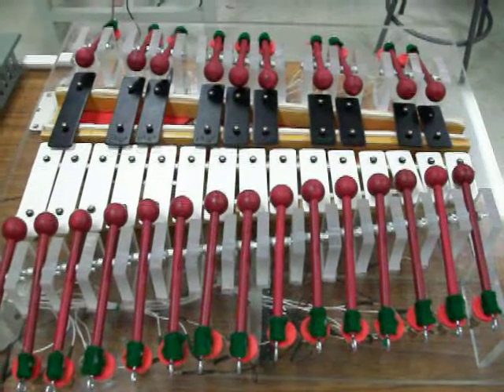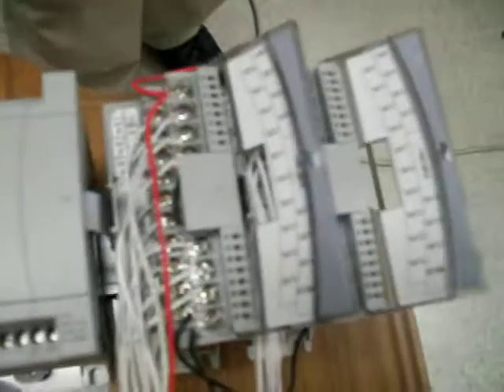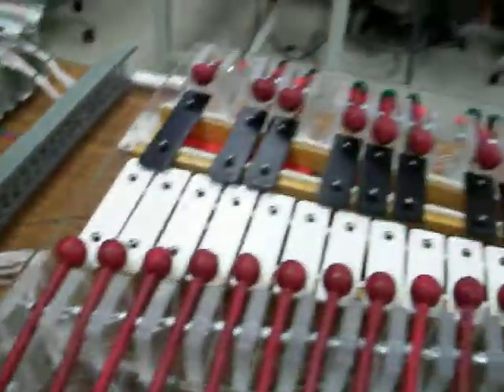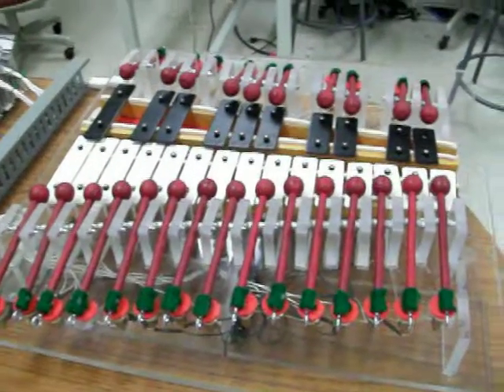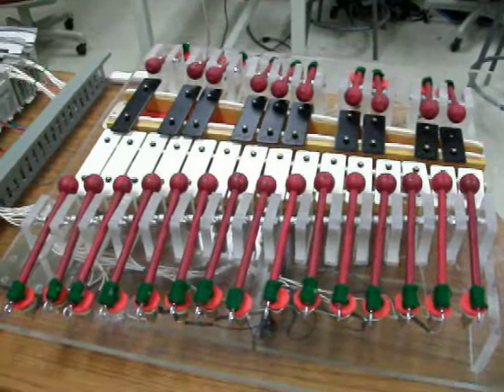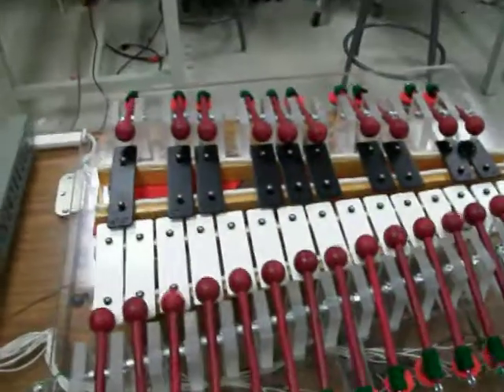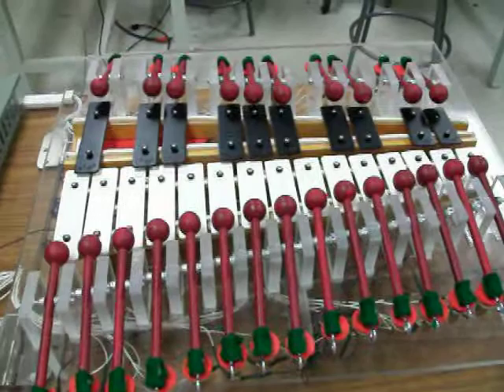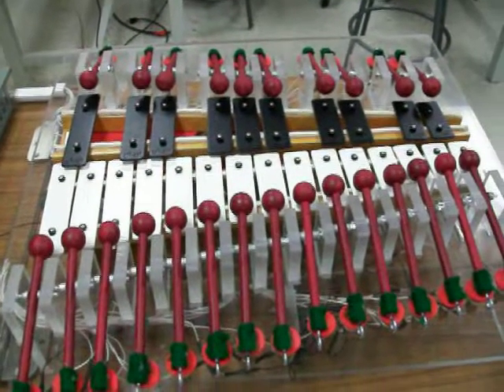Automated Xylophone Demo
An Electrical Engineering 201 project built, wired, and programmed by Jon S., Mark W., and Justin G. (University of South Carolina, Columbia)

Poor video quality.. taken on my phone. Hopefully Jon will post something better up some time soon.

25 push-type solenoids wired up to a PLC (programmable logic controller), each with their own key. Solenoids trigger, hitting the end of a mallet, which rotates on its axis and strikes a note.

Programmed in binary (can also be edited in hex, octal, decimal) from sheet music to spreadsheet to program.

Current PLC program limited us to only 255 lines of code (255 beats), limiting us in song length... this is also why the song might sound a little weird. I was unable to program in the song with the triplets because the file size would just be too large that way, so I went with quarter, eighth, eighth to make it fit.

Materials:
acrylic, wooden mallets, bolts (axis of mallets), push-type solenoids, 24VDC supply, Allen Bradley Micrologix 1100 PLC, RsLogix 500 (software), switches

There were switches that manipulated song speed (pulse width) and song selection, and there was a real-time pause button.

This took about 4 or 5 solid weeks to plan, design, build, wire, and program. A lot of the time was spent cutting and drilling the acrylic... as well as figuring out ways to prevent some solenoids from 'sticking.'